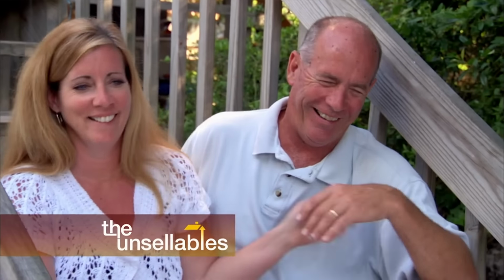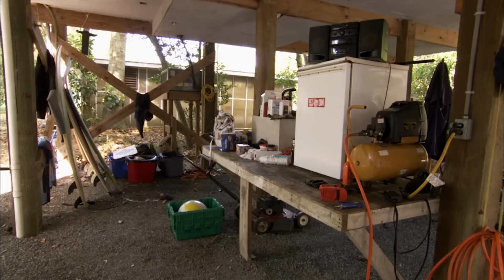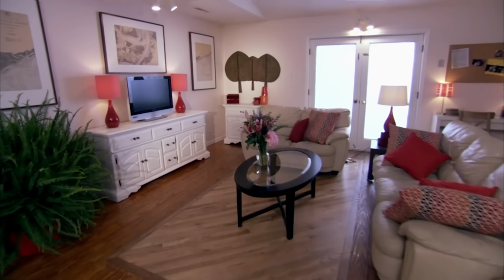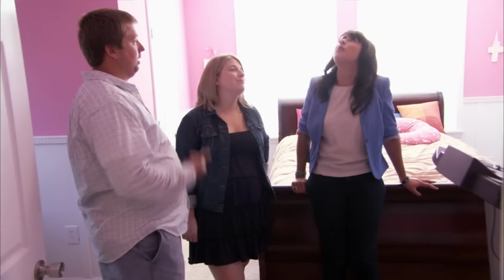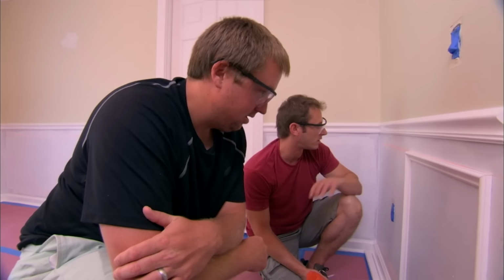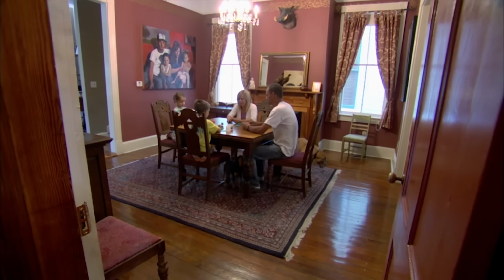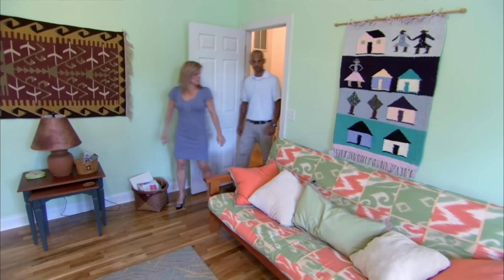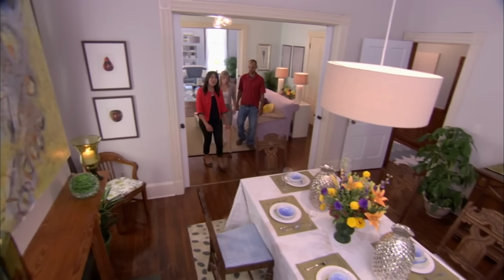The Most OUTRAGEOUS Home Makeovers! 😳 | Before and Afters | The Unsellables | House to Home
Thought you've seen the craziest home makeovers? Think again as we show you some of the most outrageous before and afters when it comes to homes... will Sofie be able to get these properties from unsellable to sold?

0:00 From Season 3 Episode 4 "Sun, Surf & Selling": Patti and Ralph have lived in their family beach house ever since he built it 20 years ago.  And not much has changed, including the outdated décor and some of the flaws that come with DIY territory.  With their first child already in college and the three others quickly catching up, the couple is shifting their focus and needs to downsize for the future.  So now it’s up to property expert Sofie Allsopp to revamp this dated beach house before it languishes on the market for yet another year.

21:25 From Season 3 Episode 5 "Bathroom Blunders": After three years on the market, Tommy and Heather have just about given up on selling their country house.  But with a new baby on the way, it’s definitely time to move on.  A beautiful property with sensational curb appeal, the home has attracted plenty of potential buyers. But that’s where the allure ends because once inside, the cluttered interiors, oversized furniture, and loads of unfinished projects are turning them off. Property expert Sofie Allsopp steps in with a plan and is determined to work real estate magic by bringing modern style to this old country home.

42:50 From Season 3 Episode 6 "Museum Manor": Hoping to move before the start of the school year, artists Petra and Patrick are desperate to sell their stately Victorian home in Savannah, Georgia. But after seven months on the market, they’ve had no luck. While the gracious four-bedroom property features loads of curb appeal and period details, the creepy décor is turning buyers off. Property expert Sofie Allsopp explains the taxidermy, decapitated dolls, and dreary color scheme have got to go. With a neutral design plan that’s designed to impress, she gets the entire family involved in a major overhaul that includes a whitewash and custom artwork.

The Unsellables - Can a slick makeover and big sales campaign help desperate homeowners sell their 'unsellable' homes? Packed with practical advice and tips to add real value to your house, this bold series shows viewers how to transform unwanted properties into unstoppable homes.